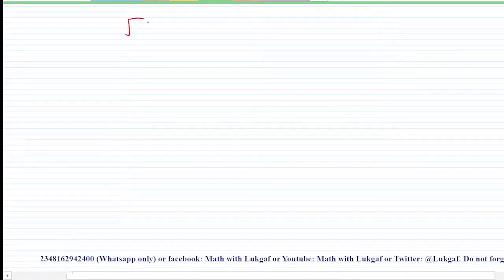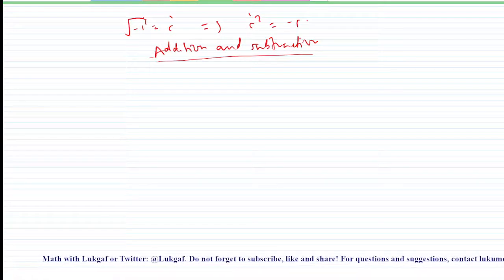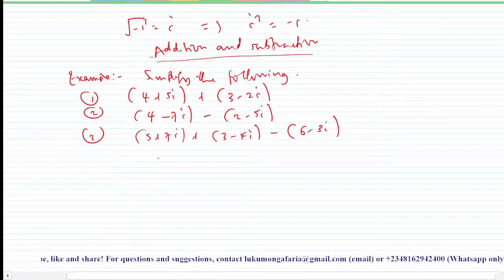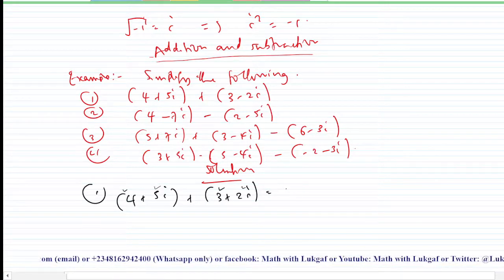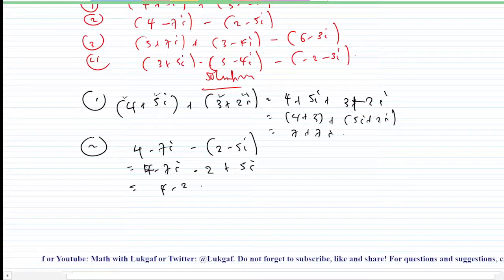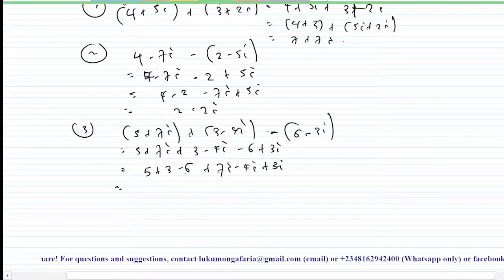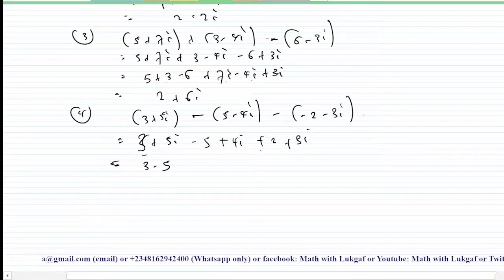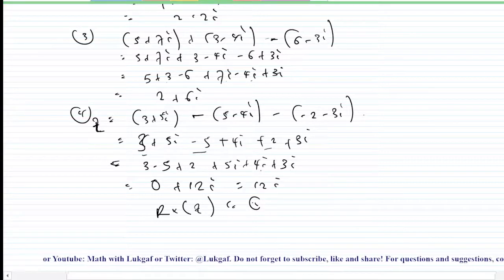complex number 3 Addition and subtraction of complex numbers (English)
Just like a real number, you can perform basic operations such as addition, subtraction, multiplication, and division on complex numbers. In this video, I explained how you can perform addition and subtraction in complex numbers